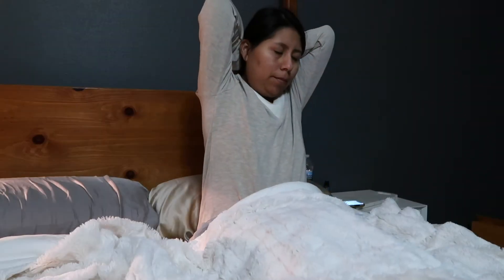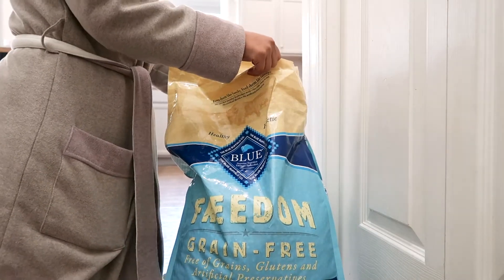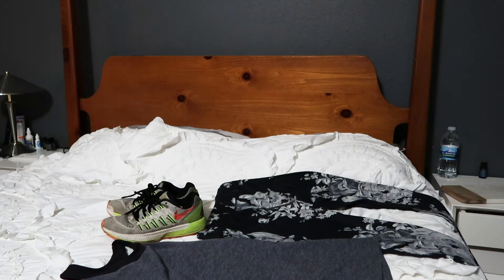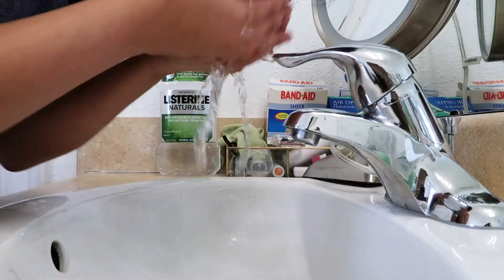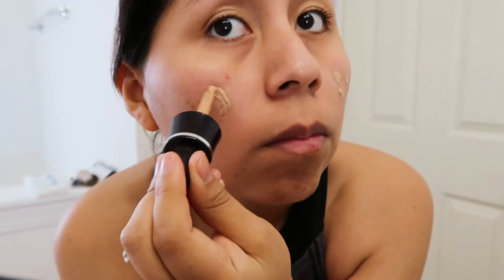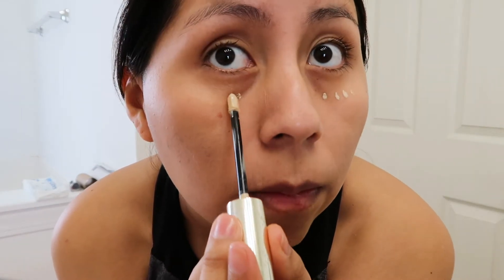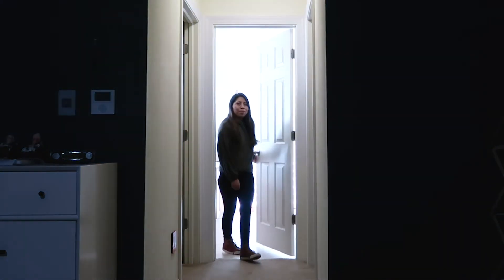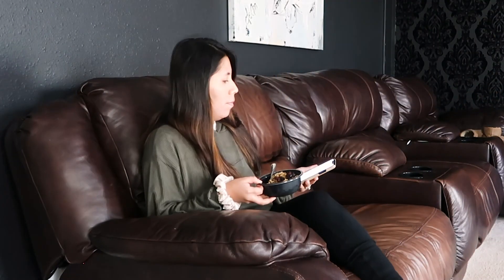MY HEALTHY MORNING ROUTINE + WORK OUT ROUTINE | Emily Drake Henning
MY HEALTHY MORNING ROUTINE AND WORKOUT ROUTINE. HOW I START MY DAY ON A HEALTHY NOTE, WHAT I WEAR, WHAT I USE TO FUEL MY WORKOUTS, POST WORKOUTS AND EVERYTHING IN BETWEEN

FEATURED PRODUCTS
BYTERRY FOUNDATION BRUSH
LAURA MERCIER CONCEALER

PAJAMAS- sold out
ROBE- Sold Out
WORKOUT TANK
FRYE SHOES- sold out

MUSIC